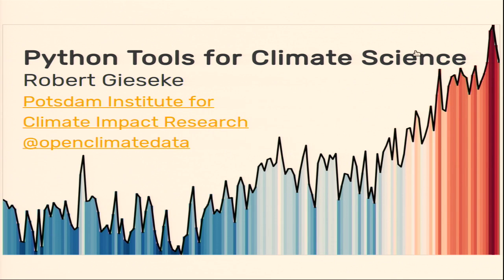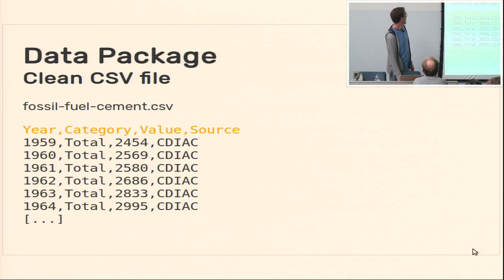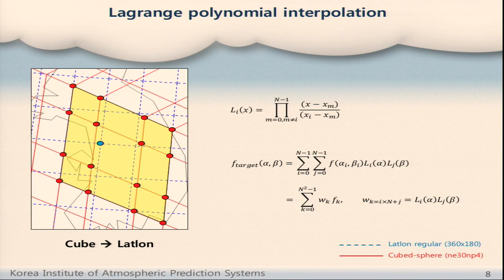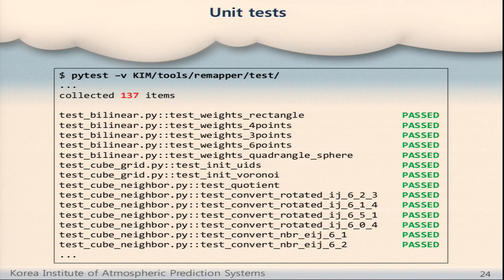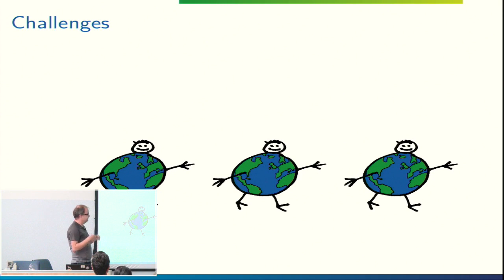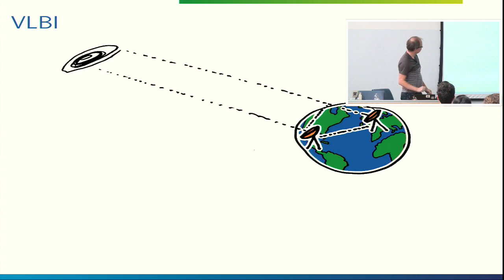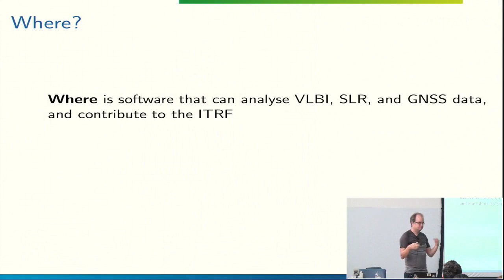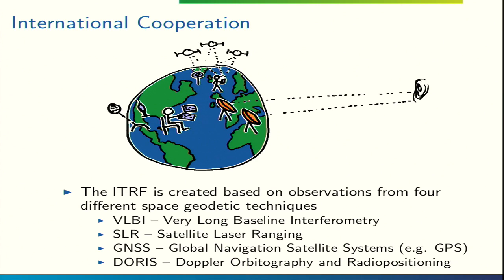EuroSciPy 2018 SESSION TRACK 2 MORNING 31 08 2018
EuroSciPy 2018 SESSION TRACK 2 AFTERNOON 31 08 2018